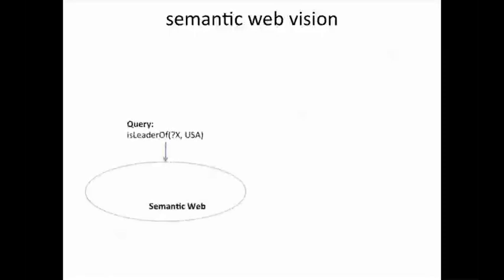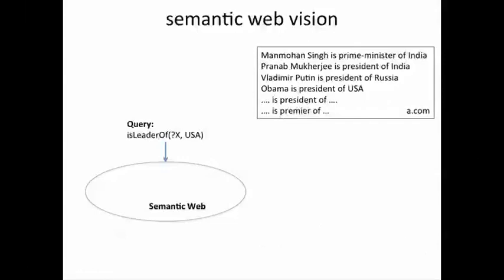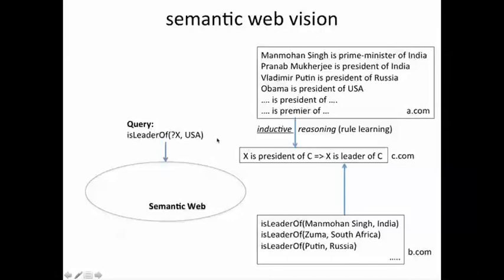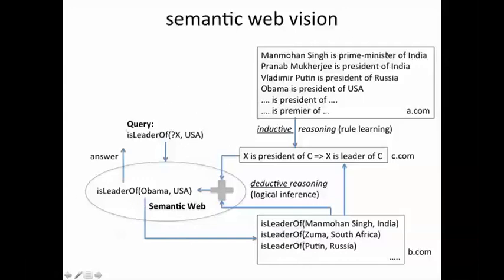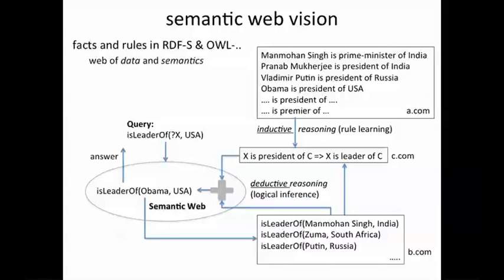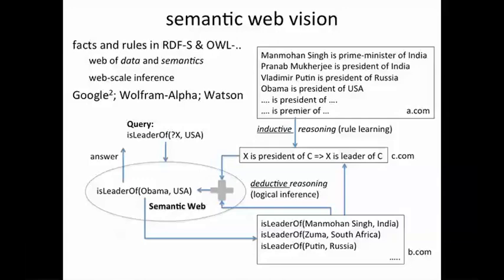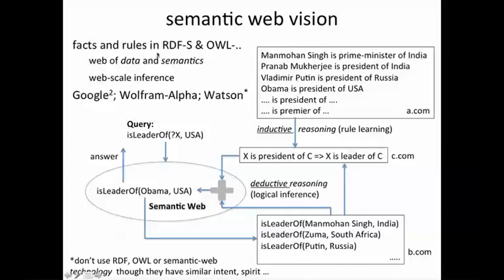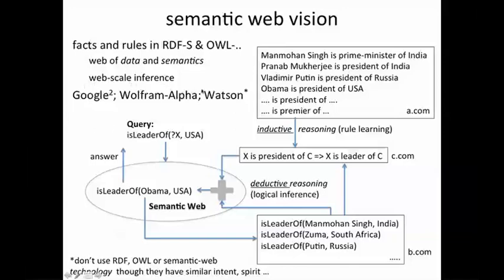Big data | 04 6 4 Semantic Web 6 18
Big data is a field that treats ways to analyze, systematically extract information from, or otherwise deal with data sets that are too large or complex to be dealt with by traditional data-processing application software. Data with many cases (rows) offer greater statistical power, while data with higher complexity (more attributes or columns) may lead to a higher false discovery rate. Big data challenges include capturing data, data storage, data analysis, search, sharing, transfer, visualization, querying, updating, information privacy and data source. Big data was originally associated with three key concepts: volume, variety, and velocity. When we handle big data, we may not sample but simply observe and track what happens. Therefore, big data often includes data with sizes that exceed the capacity of traditional software to process within an acceptable time and value.